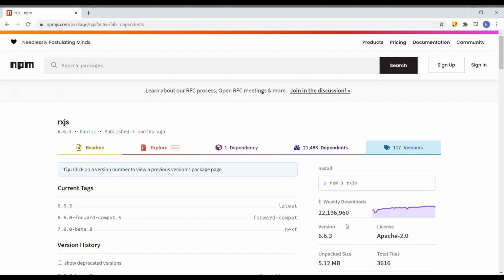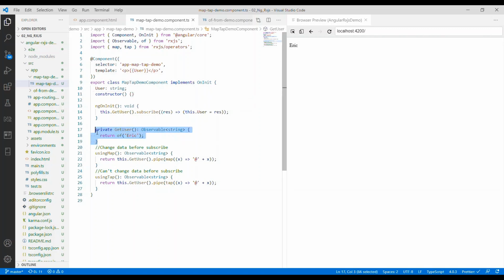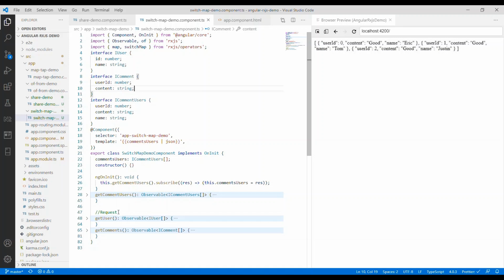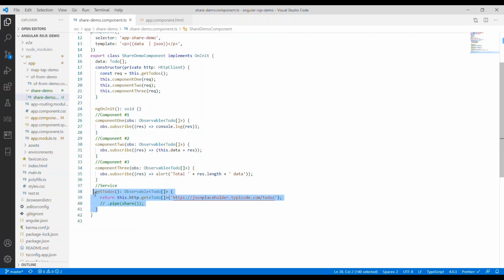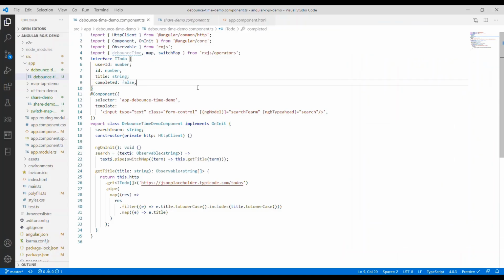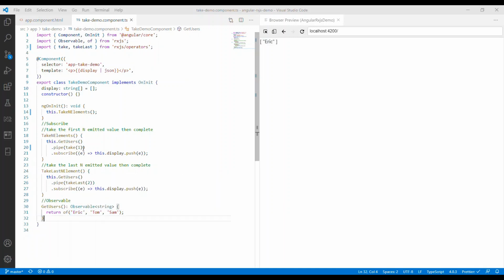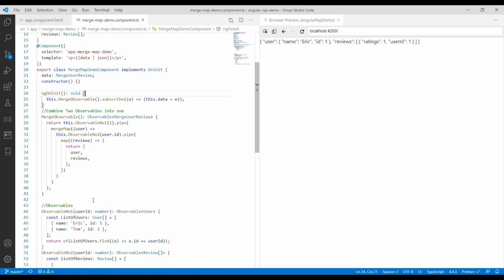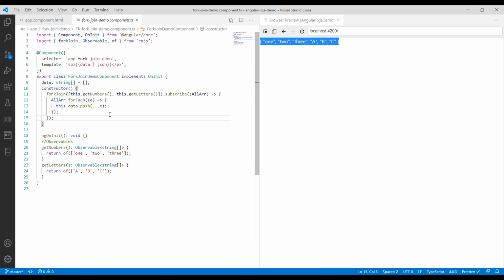Angular Essentials - Top RxJS operators + Source code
Learn top and most popular RxJS operators in Angular using Typescript.
🔗 RESOURCES & LINKS

Content:
Intro (0:00)
Of & From (1:07)
Map & Tap (3:57)
SwitchMap (8:11)
Share (11:42)
DebounceTime (15:21)
Take (20:00)
MergeMap (21:28)
Concat (25:11)
ForkJoin (26:51)